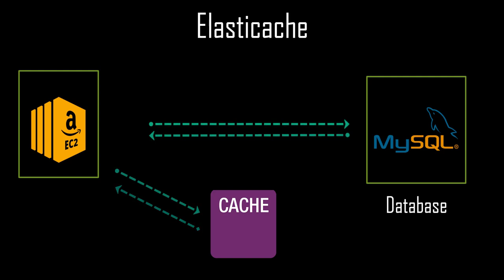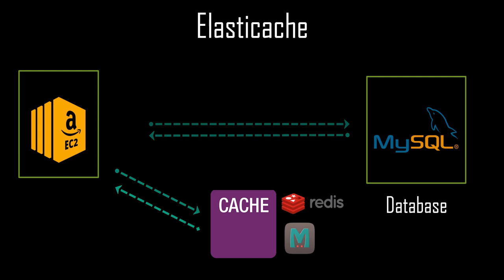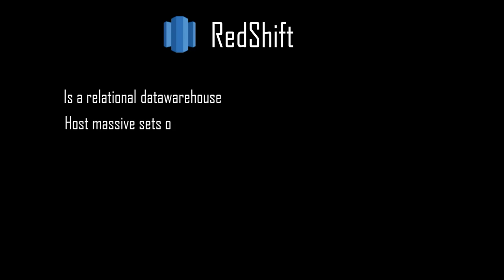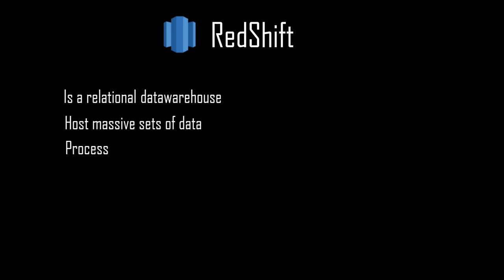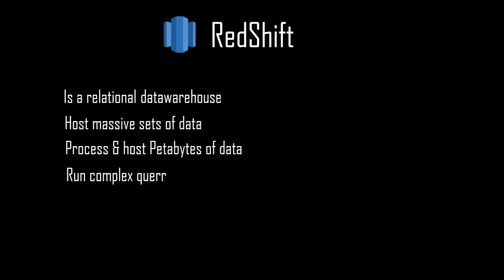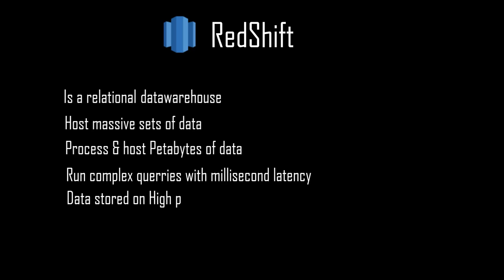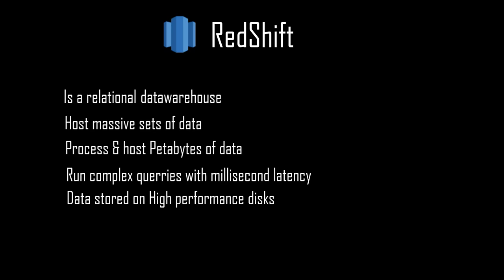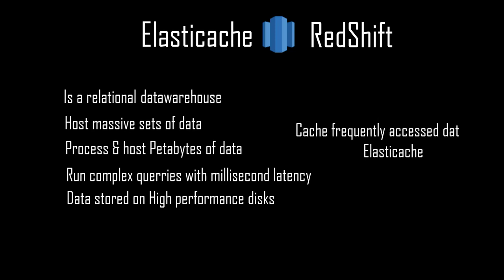61 Elastic ache and Redshift | AWS Certified Cloud Practitioner Essentials Course | OXWON